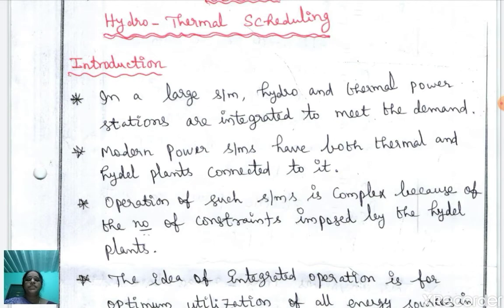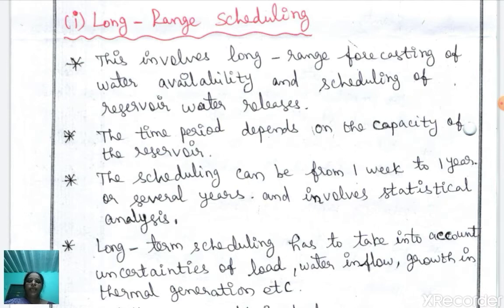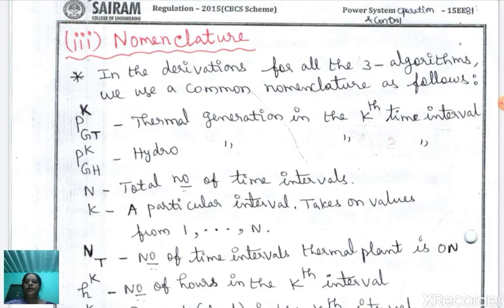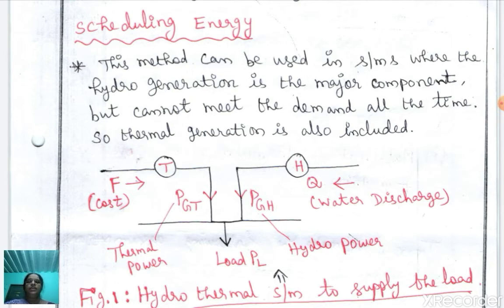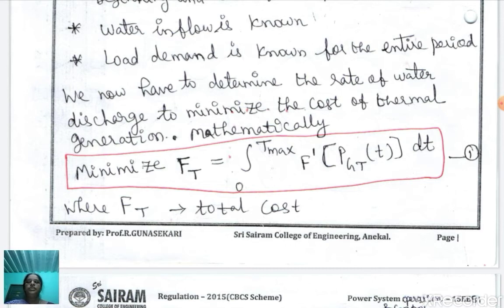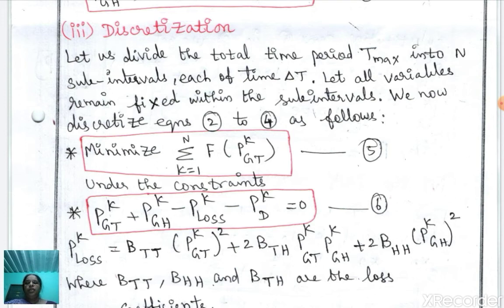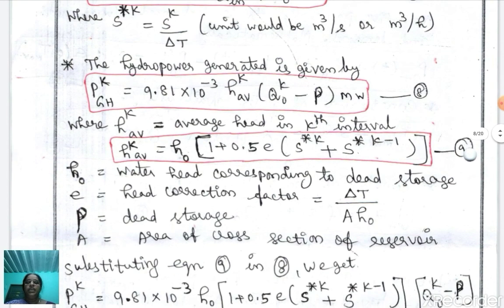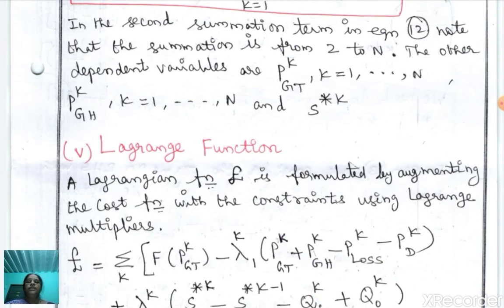LectureVideo_15EE81_Module-2_Scheduling HydroSystems&Energy,Discrete Time Interval Method_Gunasekari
Introduction to Hydro Thermal Scheduling, Scheduling Hydro Systems, Scheduling Energy,Discrete Time  Interval Method-Mathematical Formulation of Objective Function, Operational Constraints, Discretization and Dependent Variables